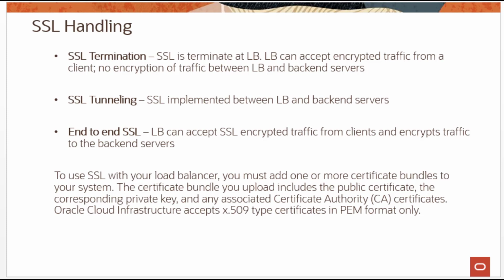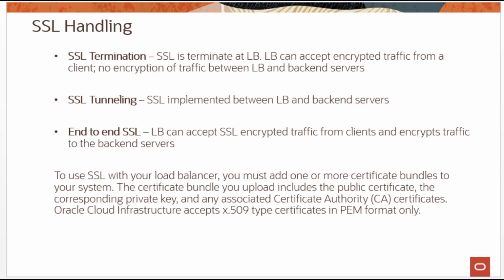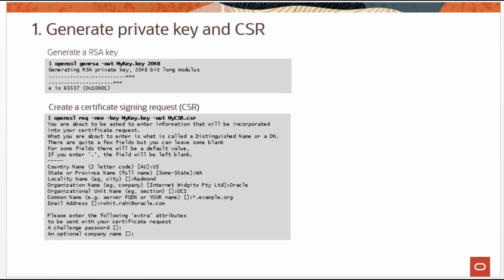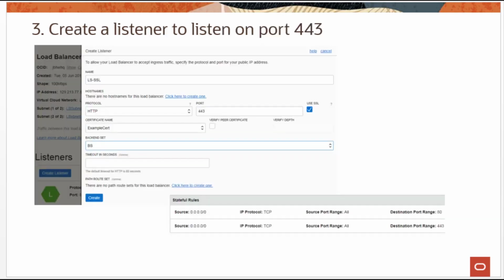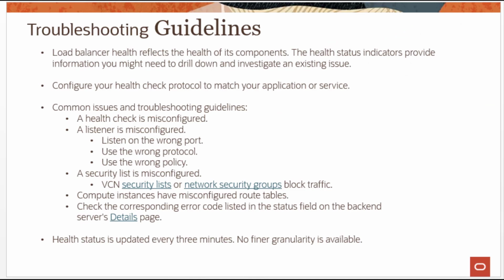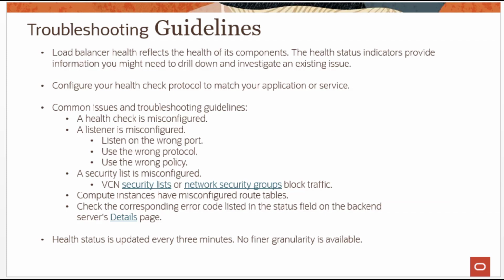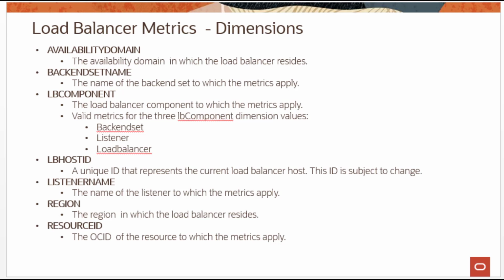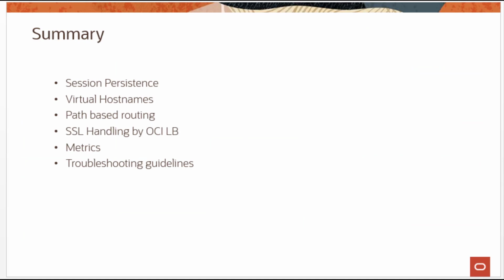Load Balancer - Level 200 - Part 2 - SSL Handling and Troubleshooting